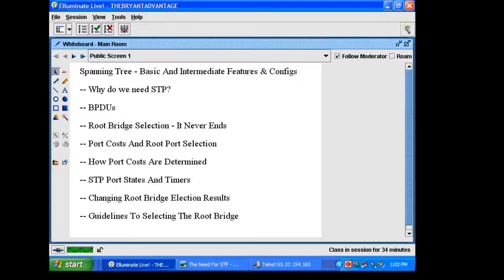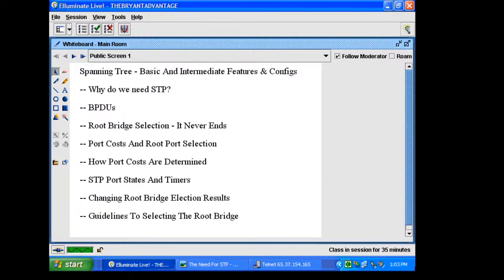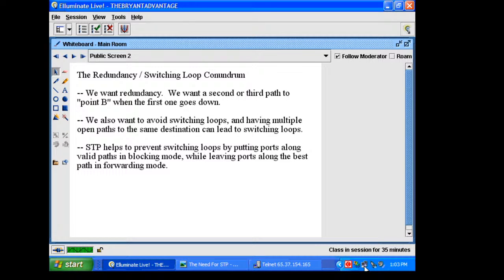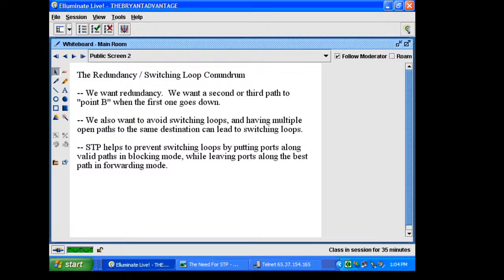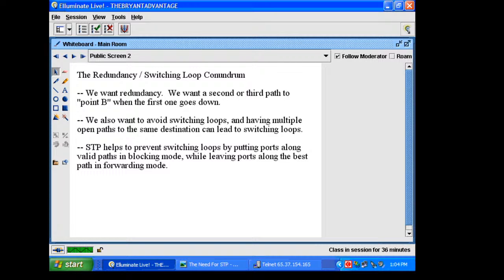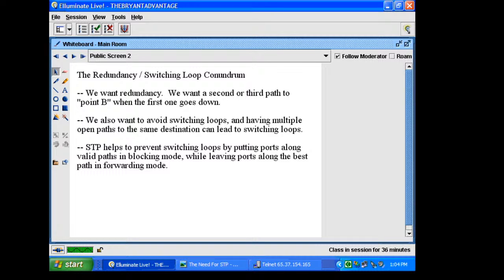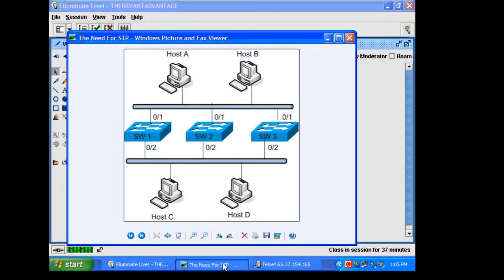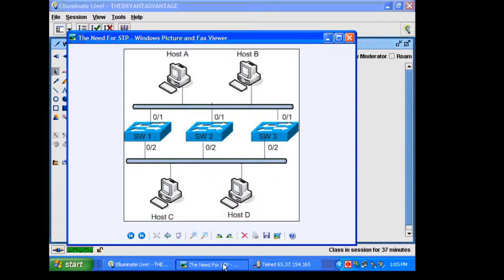Tausif Chougle Live Stream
Live Session - Spanning Tree